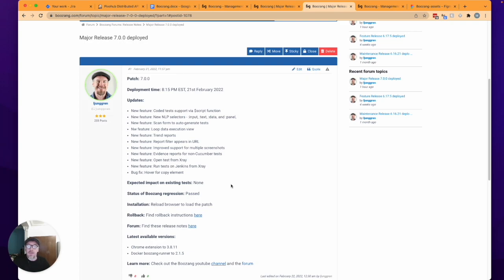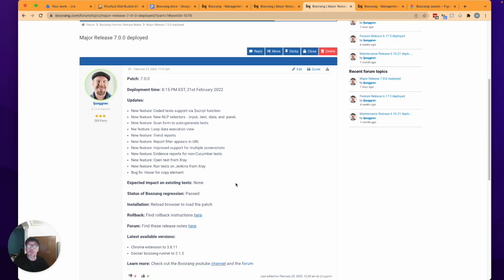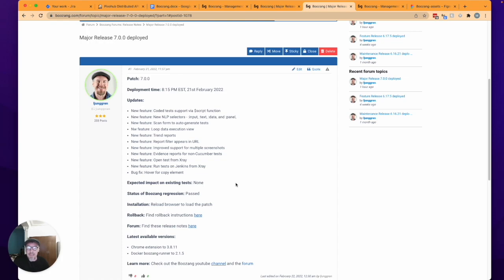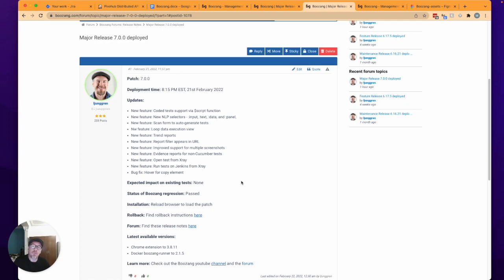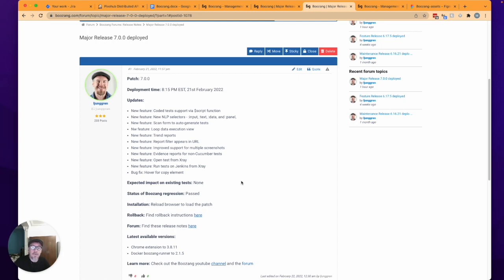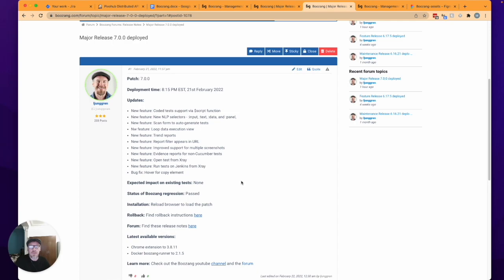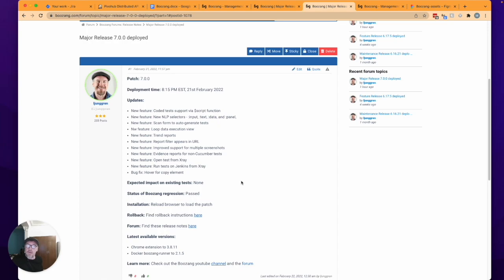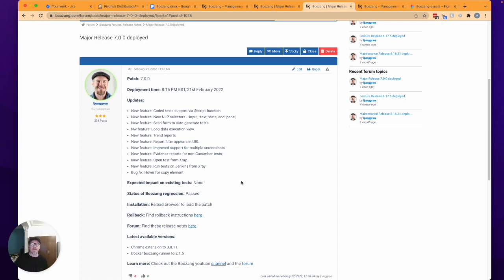Boozang: Major release 7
Our biggest release to date at Boozang. We introduce NLP selectors, coded tests, loop data view, extended Xray integration, and trend reports.